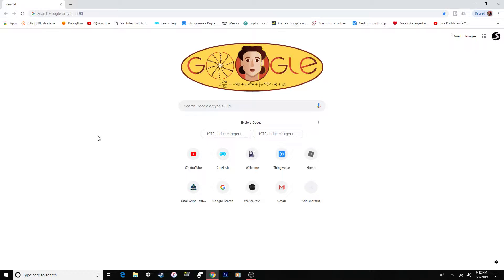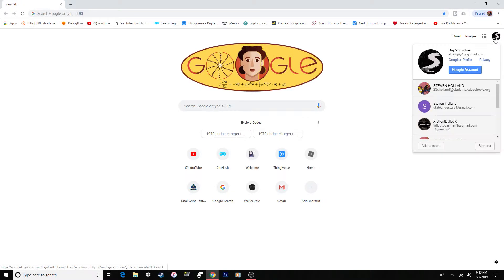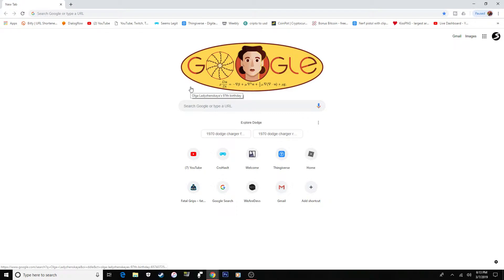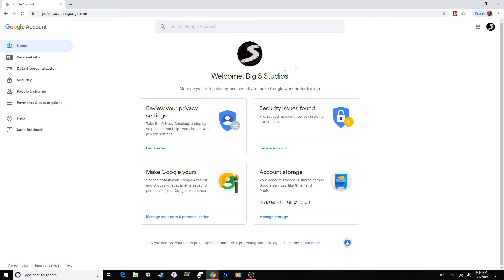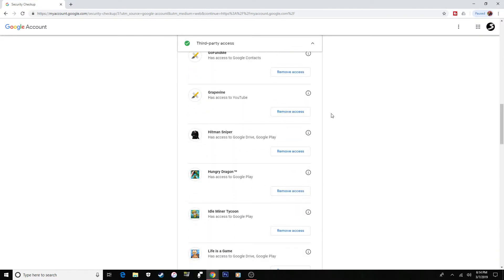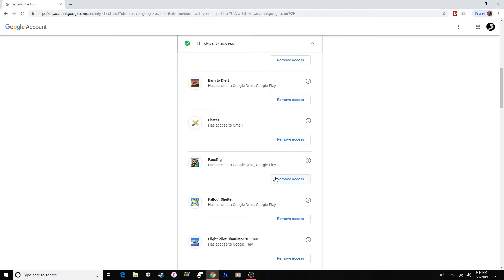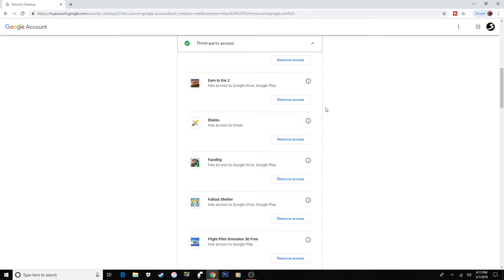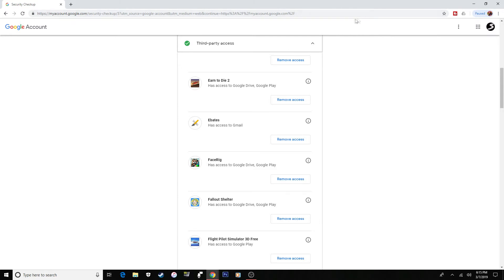How To Remove Screen Watching Program On Any School Computer!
Hello everyone and today I will be showing you how to remove screen watching program at school/work! Have an awesome day!